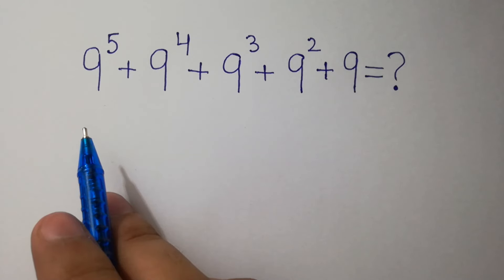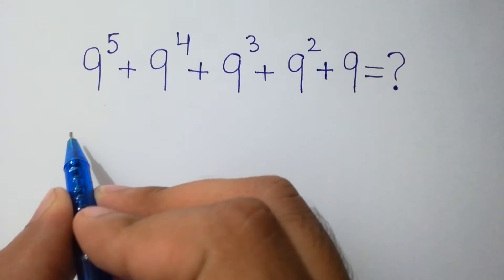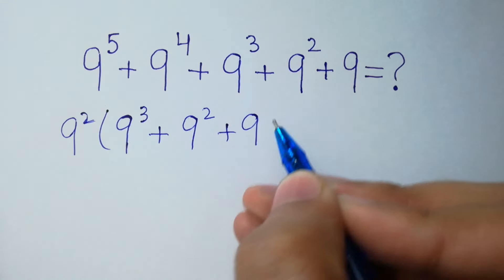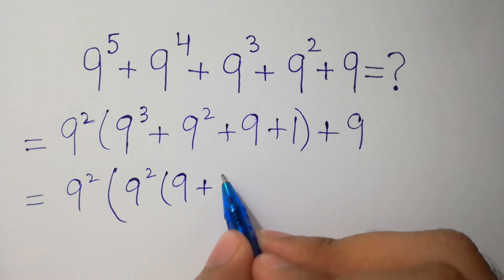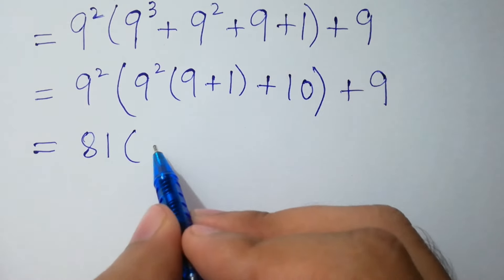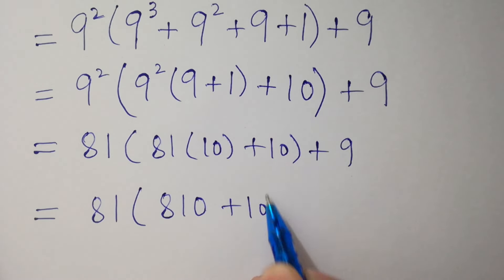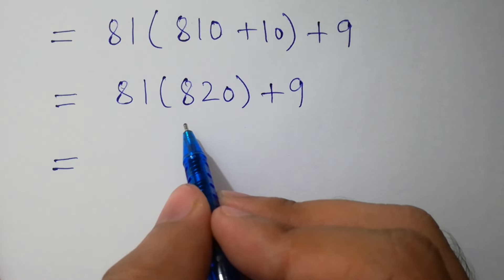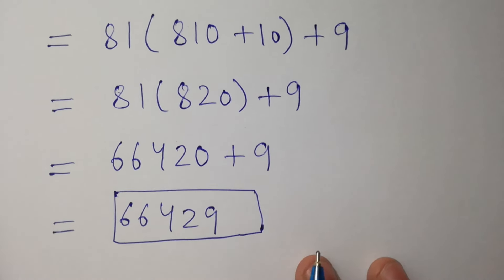Can You Pass Harvard University Admission Interview ??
Harvard University
Oxford University
Cambridge University
Ivy League Schools

math problem
algebra 2

Olympiad Algebra
olympiad preparation
international olympiad maths
olympiad mathematics
international olympiads
international maths olympiad
olympiad
mathematics
math olympiad
olympiad mathematics
math olympiad
maths olympiad
olympiad math
maths trick
olympiad
maths olympiad
olympiad mathematics
math olympiad